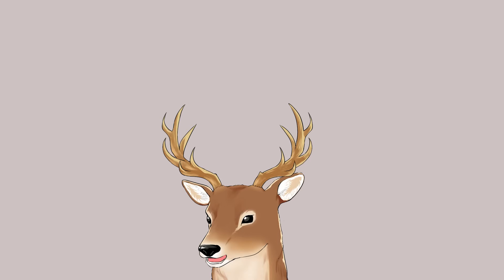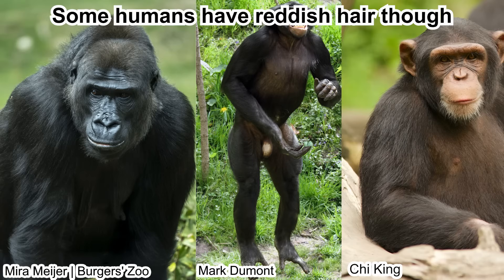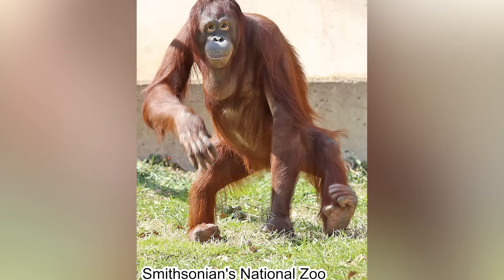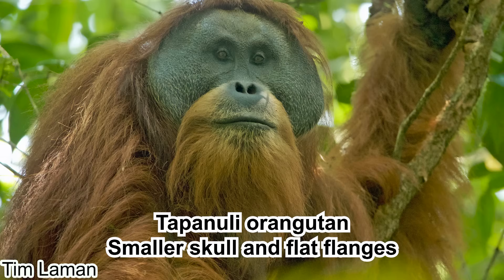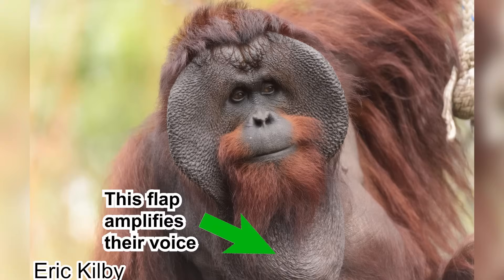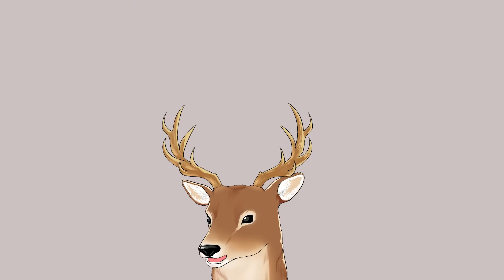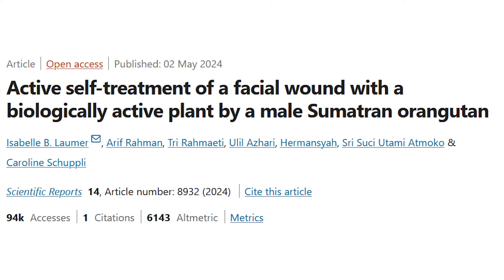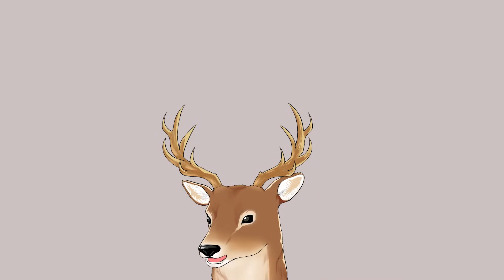What Exactly is: Orangutan | The Scholars Among Great Apes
Ape together strong, but the orangutans don’t really like to stick together, because they are solitary.
They really like sticks though, very versatile tools for them. Recently, some news articles were made claiming they are the first non-human animal to be seen self-medicating. That statement is actually incorrect, they are not the first, but still a remarkable observation though. So, are they really the wise and smart animals like what they are depicted as in popular media? Let’s talk about it.

-Timestamp-
0:00 Opening thought
0:38 General Information and Taxonomy
1:32 Characteristics
5:37 Lifestyle
9:42 Intelligence
11:52 Fossil record, palaeogeography, and extinction

-References-
Nater, A., Mattle-Greminger, M.P., Nurcahyo, A., et al. (2017). Morphometric, Behavioral, and Genomic Evidence for a New Orangutan Species. Current Biology, 27(22): 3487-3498.

Oishi, M., Ogihara, N., Endo, H., Ichihara, N., & Asari, M. (2009). Dimensions of forelimb muscles in orangutans and chimpanzees. Journal of anatomy, 215(4), 373–382.

Kuze, N., Malim, T.P., & Kohshima, S. (2005). Developmental Changes in the Facial Morphology of the Borneo Orangutan (Pongo pygmaeus): Possible Signals in Visual Communication. American Journal of Primatology, 65:353-376.

Winkler L. A. (1989). Morphology and relationships of the orangutan fatty cheek pads. American journal of primatology, 17(4), 305–319.

Dunkel, L. P., Arora, N., van Noordwijk, M. A., et al. (2013). Variation in developmental arrest among male orangutans: a comparison between a Sumatran and a Bornean population. Frontiers in zoology, 10(1), 12.

Kralick, A. E., O'Connell, C. A., Bastian, M. L., et al. (2023). Beyond Dimorphism: Body Size Variation Among Adult Orangutans Is Not Dichotomous by Sex. Integrative and comparative biology, 63(4), 907–921.

Hardus, M. E., Lameira, A. R., Zulfa, A., et al. (2012). Behavioral, Ecological, and Evolutionary Aspects of Meat-Eating by Sumatran Orangutans (Pongo abelii). International journal of primatology, 33(2), 287–304.

Lameira, A.R. & Hardus, M.E. (2023). Wild orangutans can simultaneously use two independent vocal sound sources similarly to songbirds and human beatboxers, PNAS Nexus, 2(6), pgad182.

Lameira, A. R., & Call, J. (2018). Time-space-displaced responses in the orangutan vocal system. Science advances, 4(11), eaau3401.

Russon, A.E., Compost, A., Kuncoro, P., & Ferisa, A. (2014). Orangutan fish eating, primate aquatic fauna eating, and their implications for the origins of ancestral hominin fish eating. Journal of Human Evolution, 77: 50-63.

Morrogh-Bernard, H. C., Foitová, I., Yeen, Z., Wilkin, P., et al. (2017). Self-medication by orang-utans (Pongo pygmaeus) using bioactive properties of Dracaena cantleyi. Scientific reports, 7(1), 16653.

Laumer, I.B., Rahman, A., Rahmaeti, T. et al. (2024). Active self-treatment of a facial wound with a biologically active plant by a male Sumatran orangutan. Sci Rep 14, 8932

Harrison, T., Jin, C., Zhang, Y., Wang, Y., & Zhu, M. (2014). Fossil Pongo from the Early Pleistocene Gigantopithecus fauna of Chongzuo, Guangxi, southern China. Quaternary Internationai, 354: 59-67.